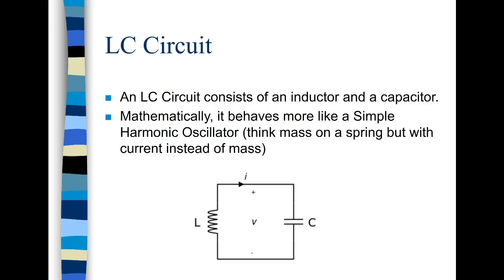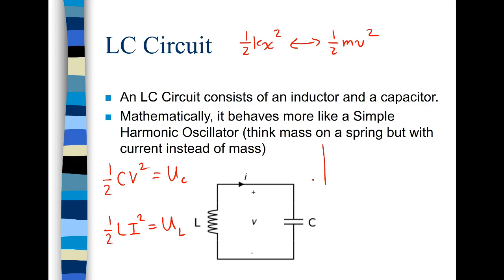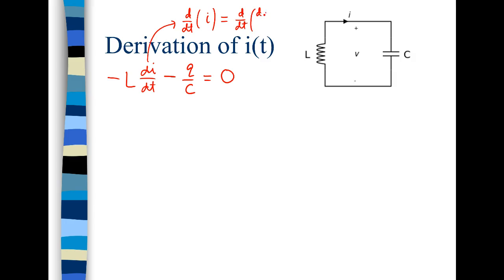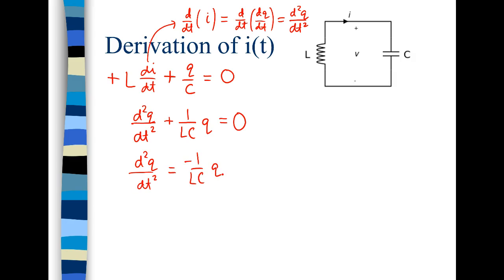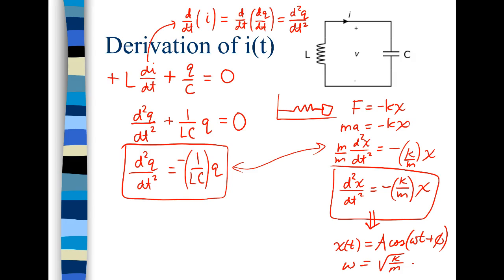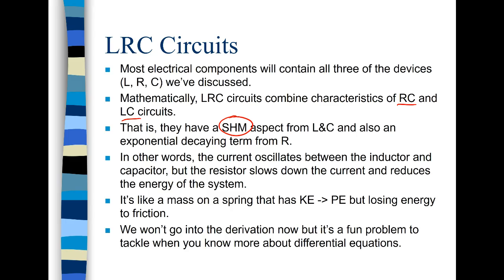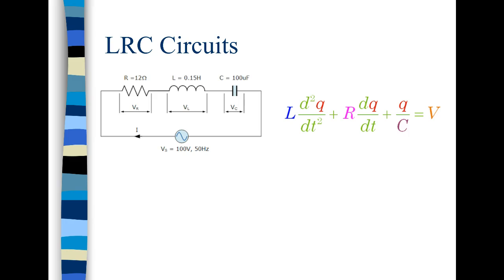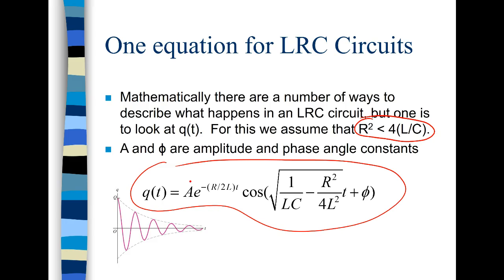Electromagnetism Part VIII: LC and LRC Circuits